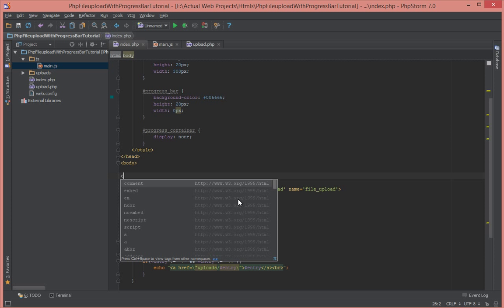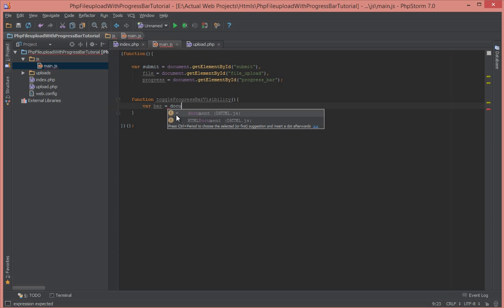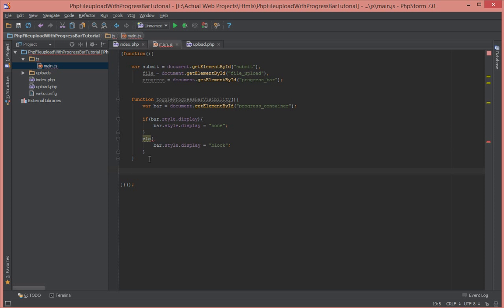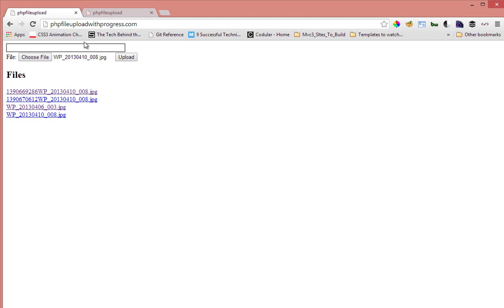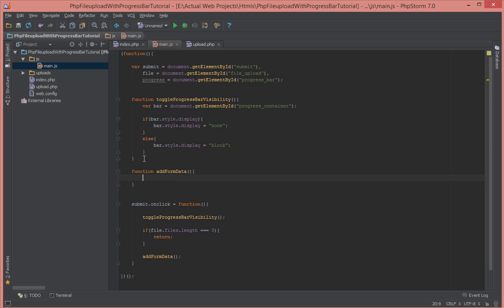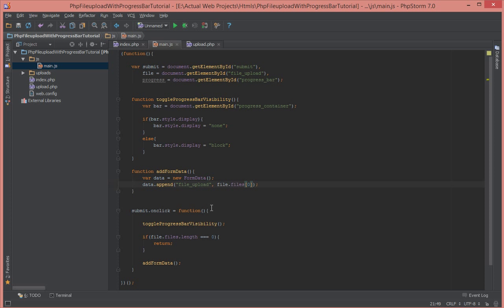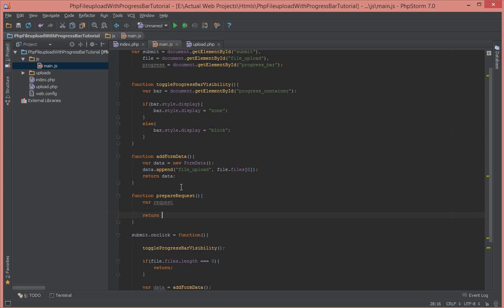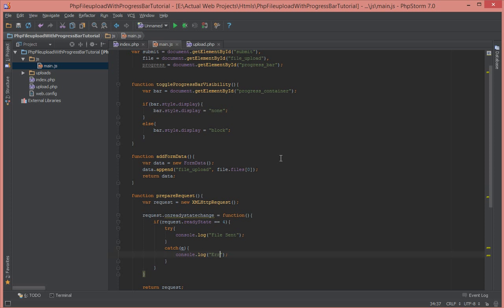Html5 Php Fileuploader With Progress Bar Tutorial - 2/3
In this Html5 Php Fileuploader With Progress Bar Tutoriall, we shall see how you can upload image to your website using a simple php form to post data to another page which handles the actual upload. The uplaod progress will be show on the same page without having to go to another page. Pretty sweet huh! So lets dive in.